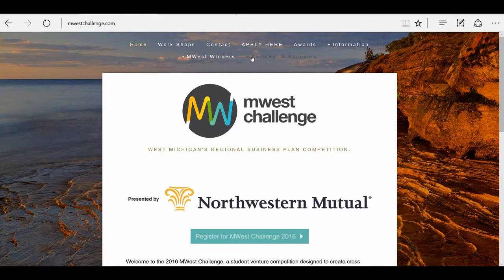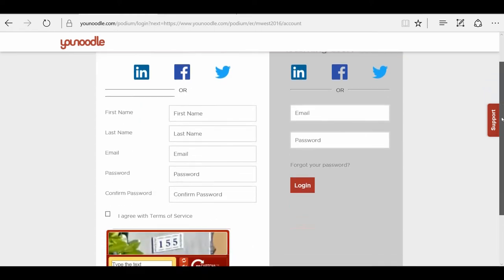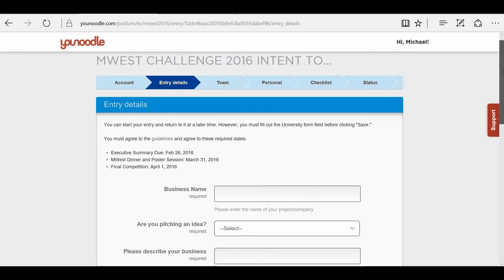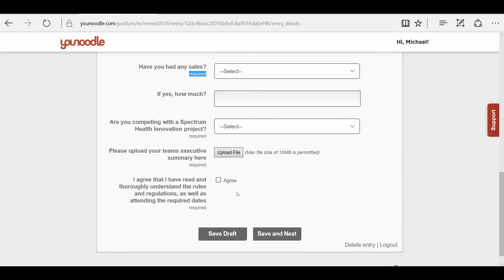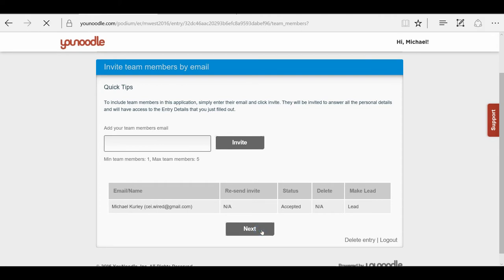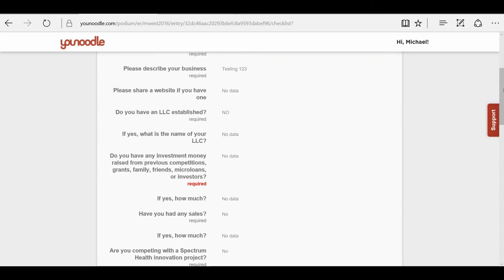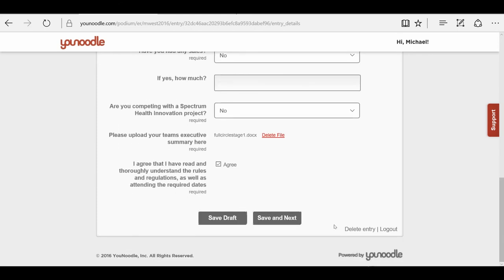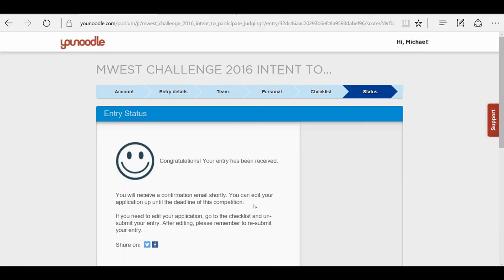MWest 2016 Challenge: How to enter the competition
A walk through on how to use the YouNoodle interface to submit your entry for MWest 2016 Challenge.